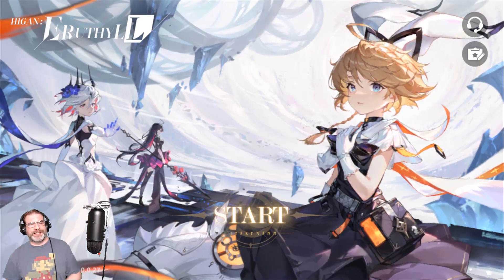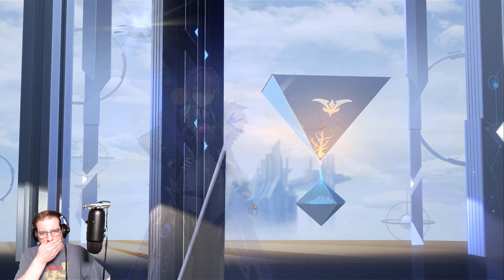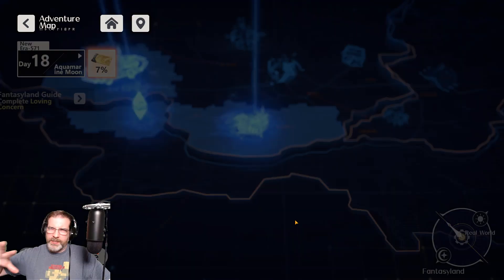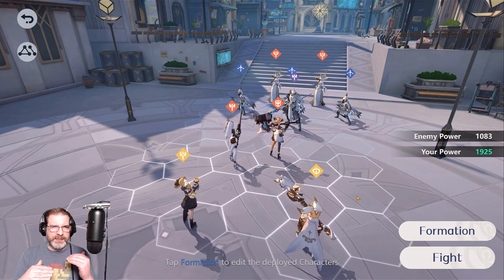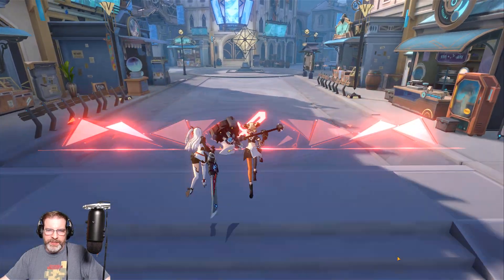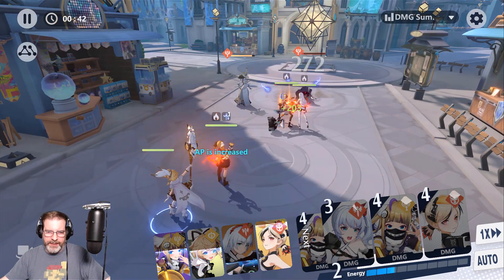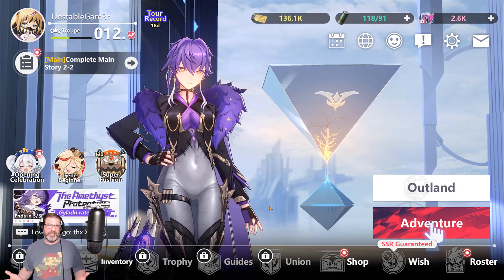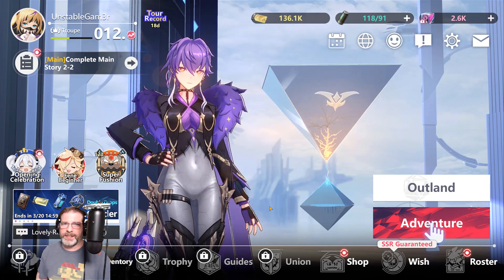Higan Eruthyll: Amazing New Game Coming Soon!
Higan: Eruthyll is a 3D real-time combat RPG that brings fantasy to theater. Planet Eruthyll is where you can use diverse tactics with dynamic instructions and enjoy the touching stories presented by fantastic cutscenes.

Shuttle between Worlds, Reclaim the Reality
As the acting Director, you will lead the Gopher Troupe to fight against the Arrival of Fantasyland, rescue people from the death-like sleep, and reclaim reality from the eternal nightmare.

Immerse in Gorgeous 3D Cutscenes and Intense Battle
Spectacular 3D cutscenes are made more engaging by top-notch voice actors.
Immersive experience provided by dazzling ult skills, movielike ACT gameplay, and elaborate chase camera.

Dynamic Instructions, Dominate at Fingertips
Unique gameplay features dynamic instructions. Employ tactics in bullet time to dominate the battle.

Control the Magic Tech, Embrace a Renaissance
Distinct art style marked by magic plus technology.
Indulge in visual wonders such as hyperspace, refraction of light, and more.

Build Your Own Squad, Rise against Fantasyland
Deploy powerful characters of 6 classes and 5 elements, and arm them with Play Inspirations of multiple themes.
Build your finest squad, rise against Fantasyland, and break the dawn for Planet Eruthyll!